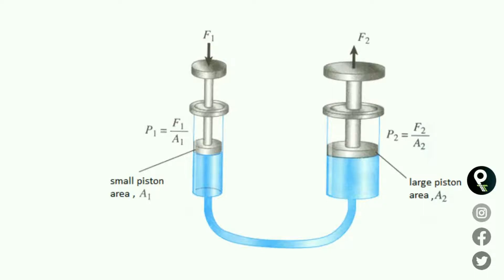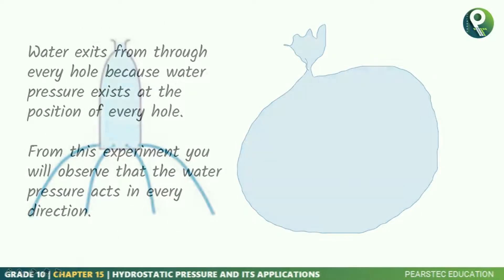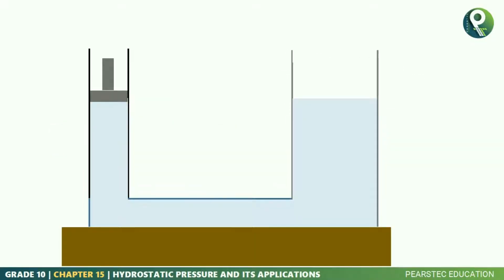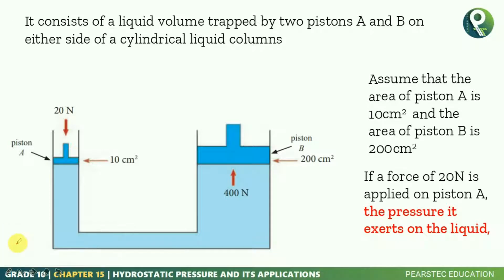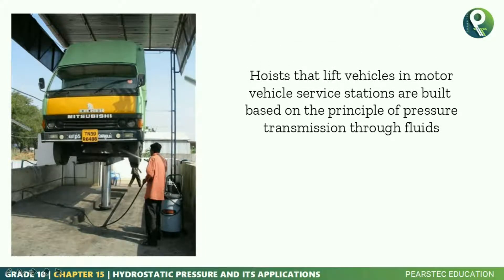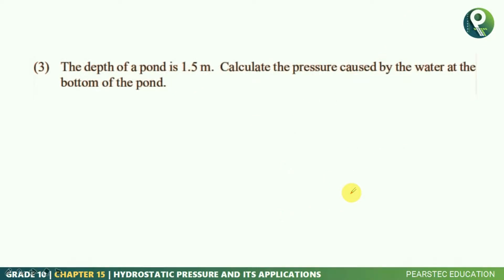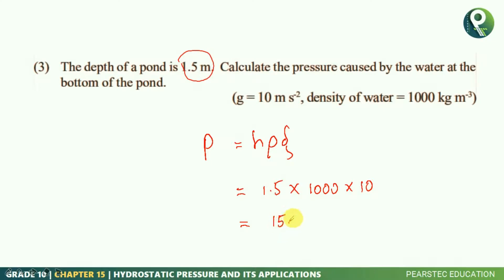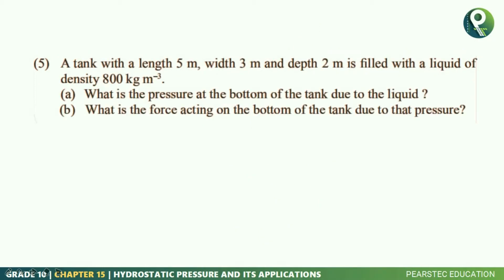Grade 10 Science English 15/2 Transmission of pressure through liquids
Video 02 | Transmission of pressure through liquids
Chapter 15 | Hydrostatic pressure
and its applications

★01 | Transmission of pressure through liquids

👪 OUR SERVICES
1 | Social Media Marketing Counselling
2 | Content Designing for commercial purposes
3 | Doing Advertising Campaigns
4 | Voice Over Services for Media